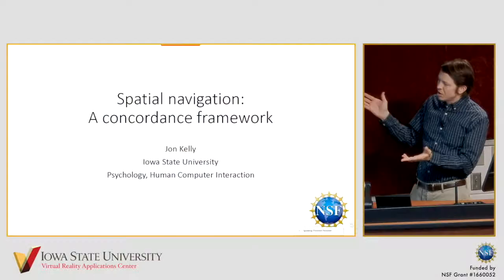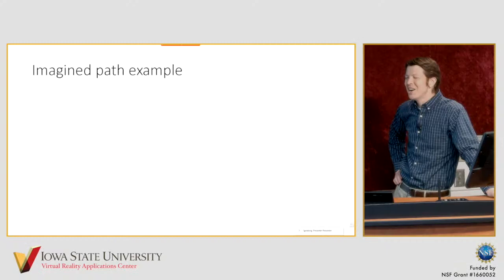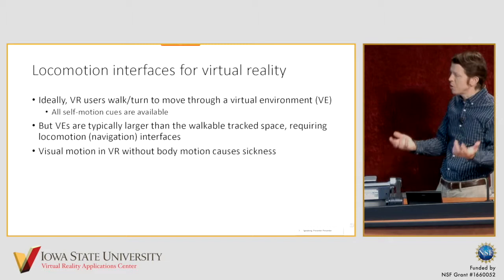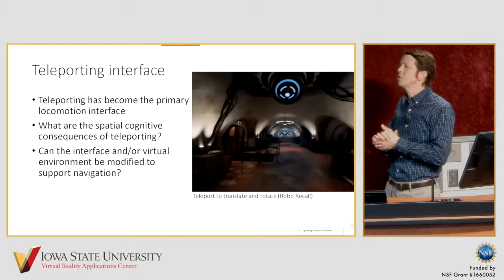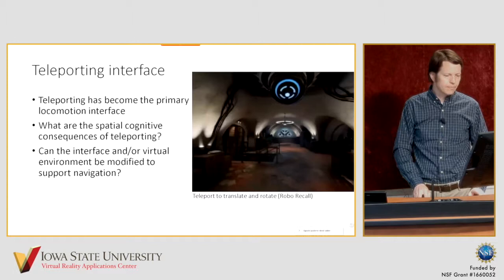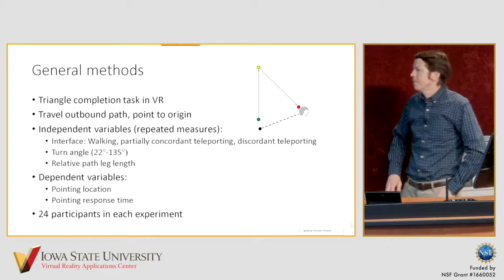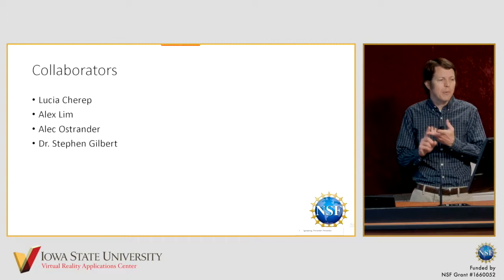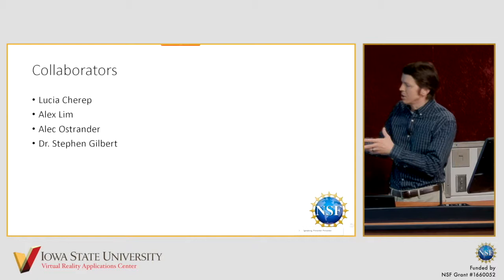XR Advance - Jon Kelly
TIMESTAMPS:
00:00 Introduction by Jonathan Kelly
01:23 Imagined Path Example
04:27 Locomotion Interfaces in Virtual Reality
08:53 Categories of Locomotion
12:11 Themes for Experiments
12:57 General Methods
18:29 Experiment 1 - Interfaces and Landmarks
25:05 Experiment 2 - Room Study
29:04 Experiment 3 - Fence & Landmarks Study
31:53 Experiment 4 - Fence Only
33:54 Experiment 5 - Circular Fence
36:21 Project Summary
37:35 Future Research
42:09 Collaborators
42:34 Thank You
43:27 Q: Do you worry about the emotional impact of VR/AR?
46:11 Q: Would experienced sailors do any better in VR?
48:37 Q: Does using Google Maps to navigate damage our mental maps?
50:38 Q: Tracking where you are/where you’ve been isn’t critical for success in most games; is there an example of when it might be important?